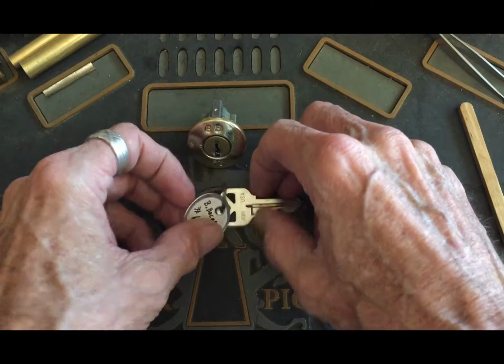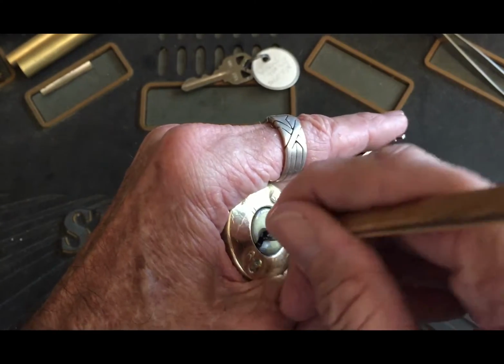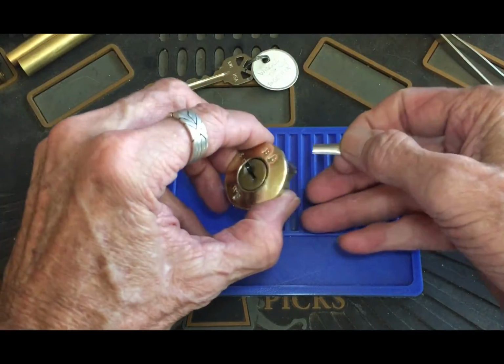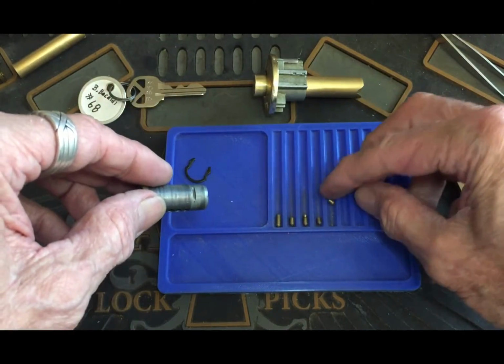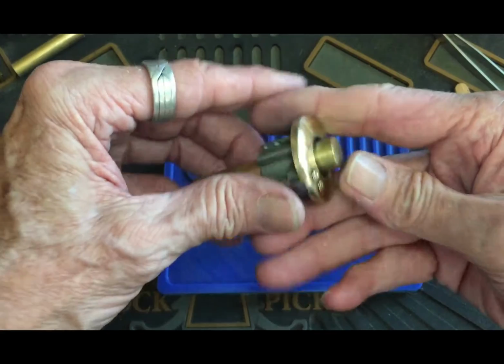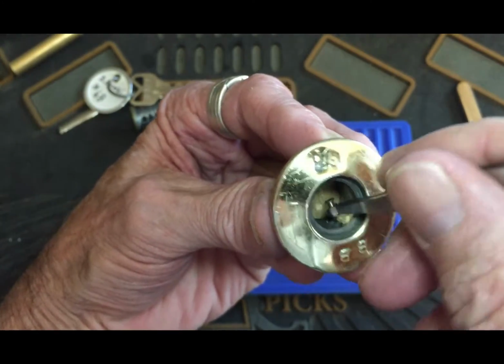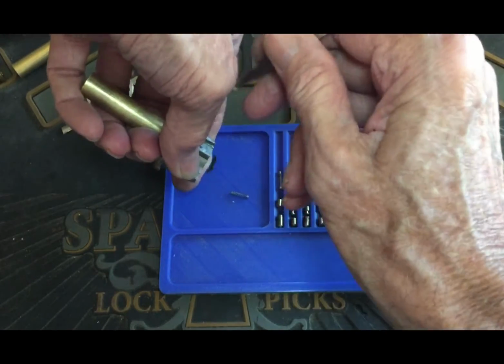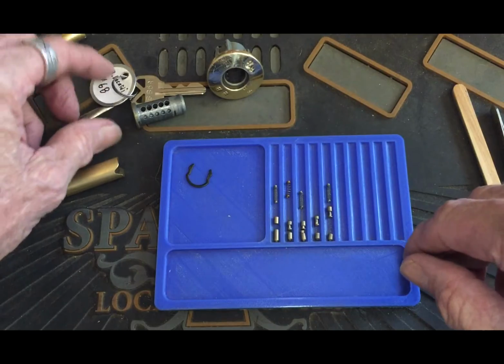(108) "Bill Bacardi #68" Challenge Lock Picked & Gutted.